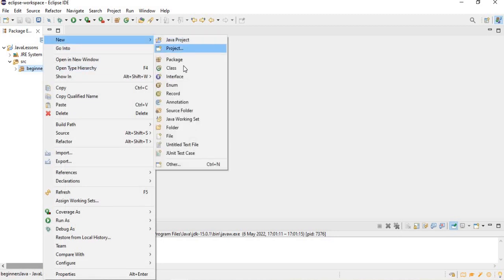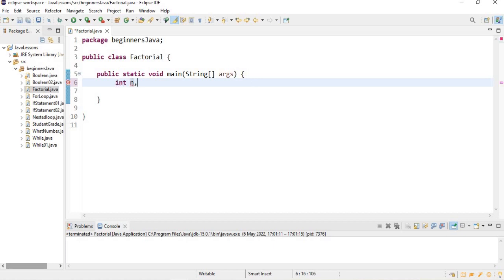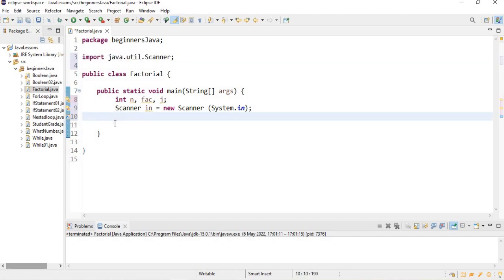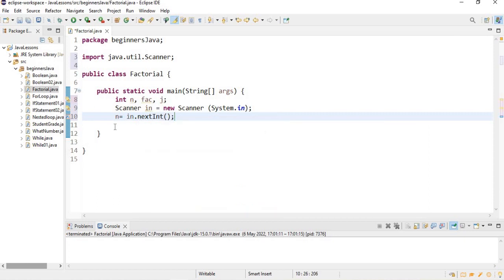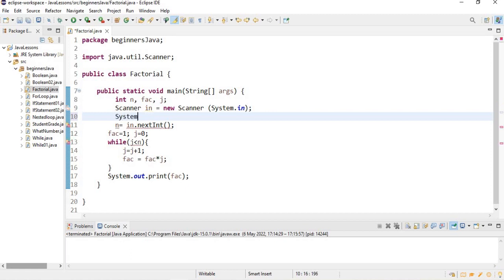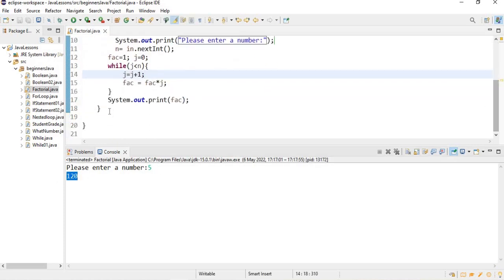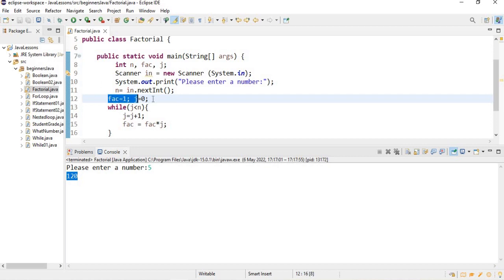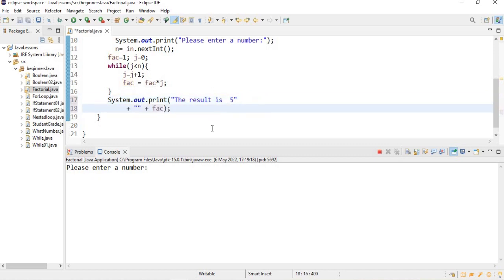Factorial Calculation Coding in Java with Scanner user input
Understanding Factorial in Java.